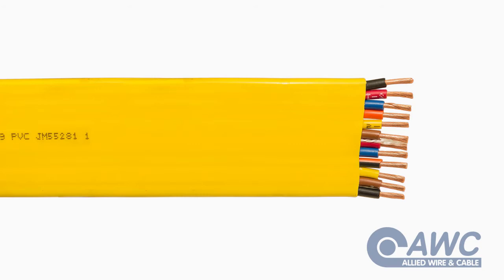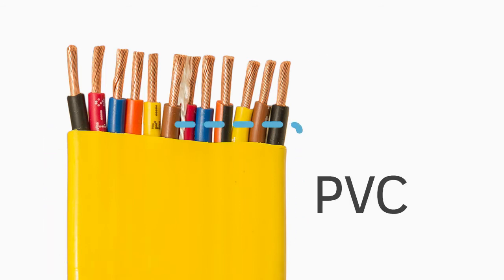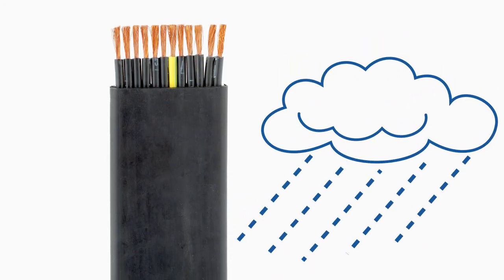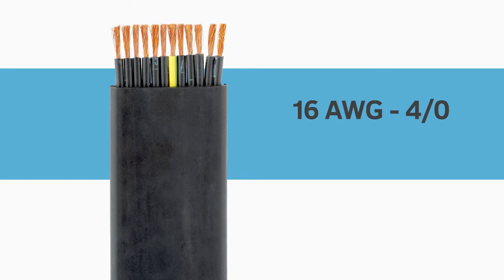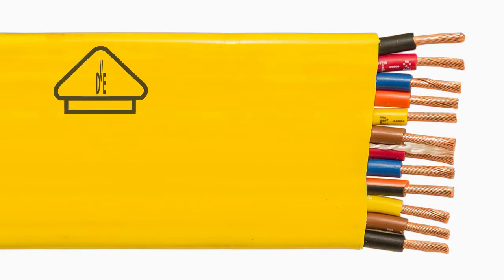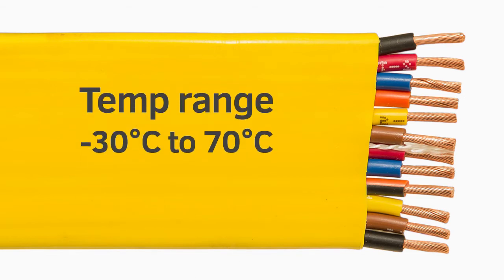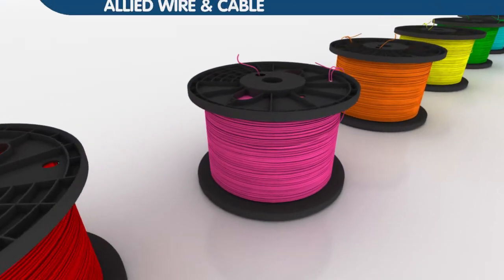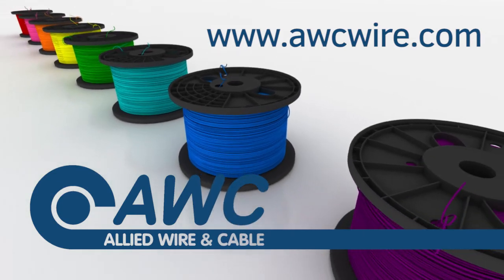Festoon Cable: Allied Wire & Cable Product Spotlight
Festoon cable is a flat portable cord, named festoon for its use in applications where it’s suspended in a curve between points. It features finely stranded bare copper conductors with the insulation and jacket available in either PVC or neoprene.

Watch our video to learn more!

Festoon Cable Construction
    •Conductor: Stranded Bare Copper
    •Insulation: PVC or Neoprene
    •Jacket: PVC or Neoprene
Festoon Cable Features and Ratings
    •Indoor and outdoor use
    •Oil and chemical resistant
    •Small bending radius; meets cold bend test at -55ºC
    •Flat construction allows for stacking
    •Max Temperature: 70°C (PVC), 80°C (Neoprene)
    •Voltage: 3000V
Festoon Cable Approvals
    •HAR (PVC)
    •VDE
    •CE
    •RoHS Compliant
    •Festoon Cable Applications
    •Used in cranes and hoists
    •Offers anti-coiling in festooning systems
    •Track systems
    •Robots
    •Conveyors
    •Telescoping jetways
    •Designed for continuous extreme flexing applications